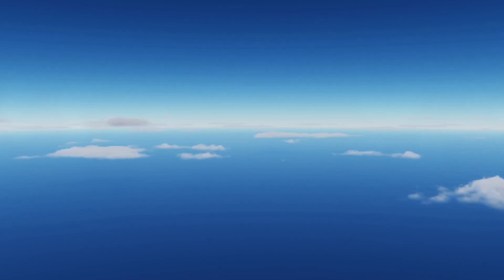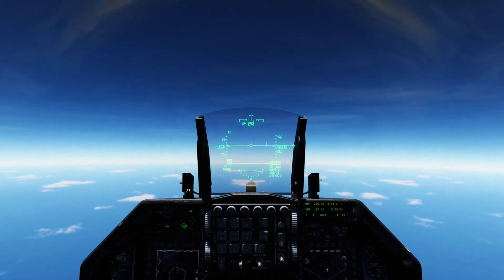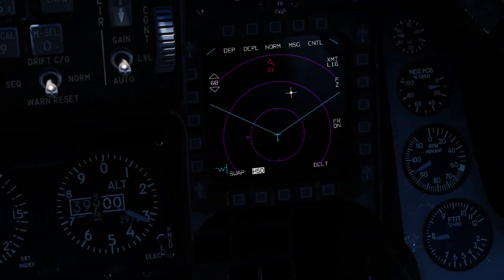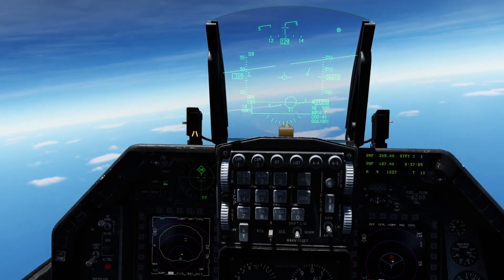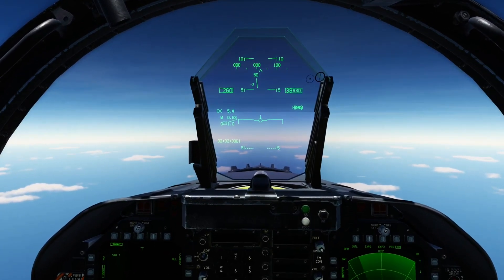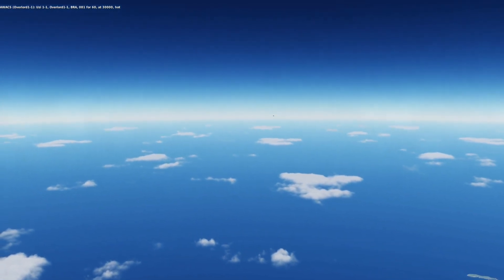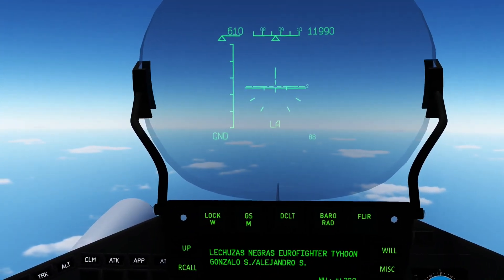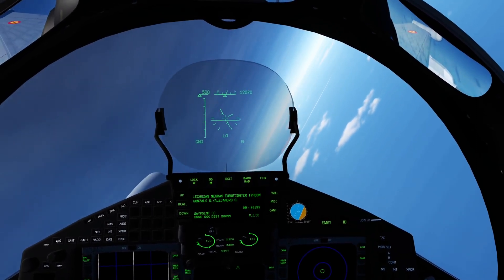DCS: Now This Is Science: Can you shoot down AWACS with HARMs?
Just a quick one today, trying something stupid and completely unnecessary, just for funsies.